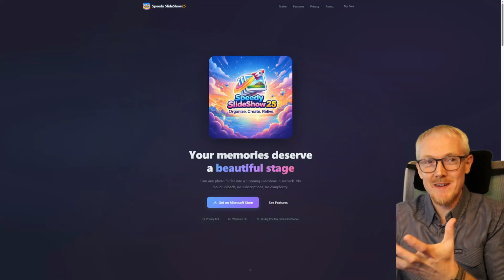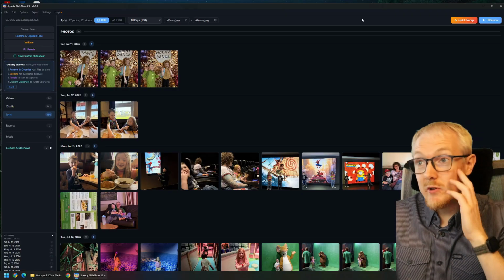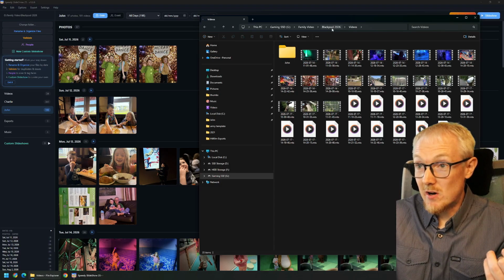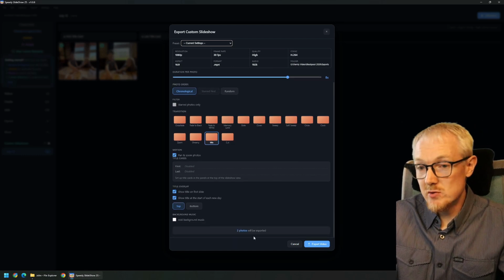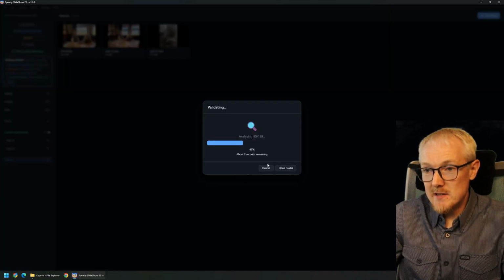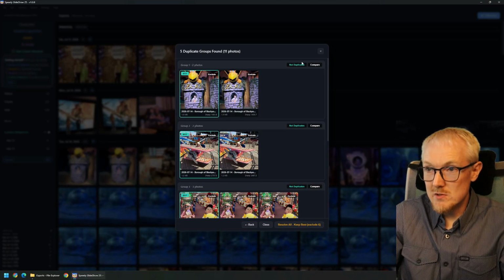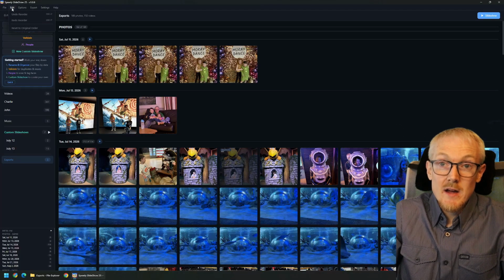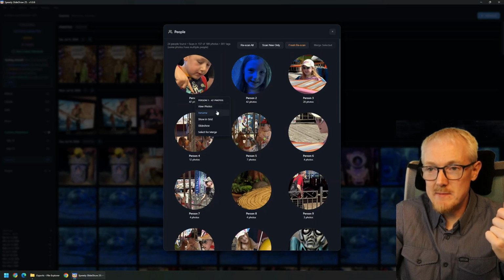Speedy SlideShow 25 - Developer Overview (1.0.6)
Turn any photo folder into a stunning slideshow in seconds. No cloud uploads, no subscriptions, no complexity.